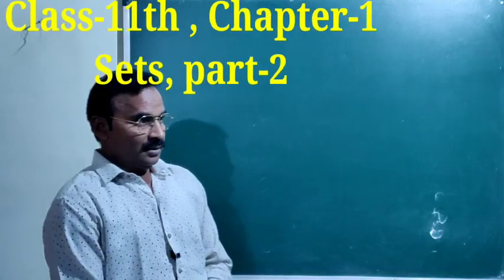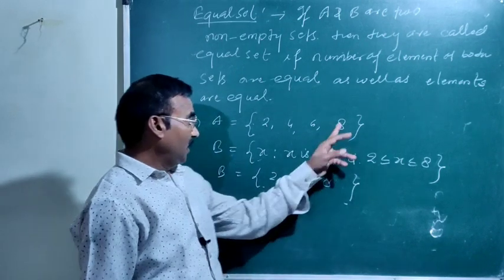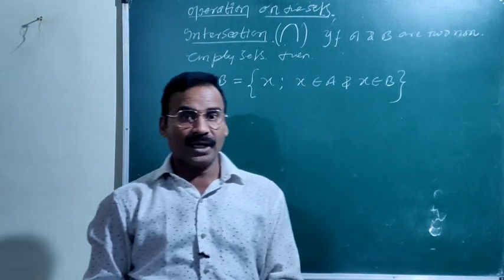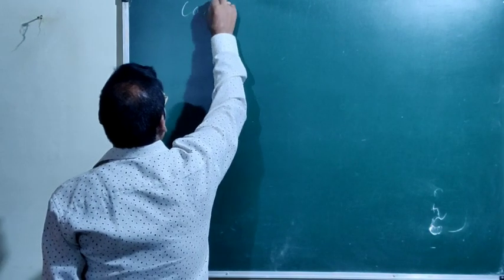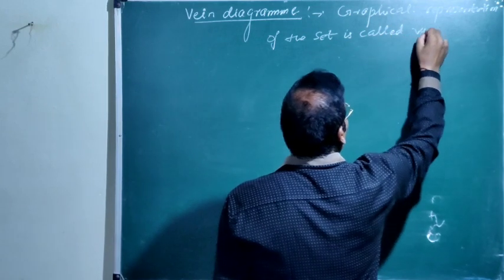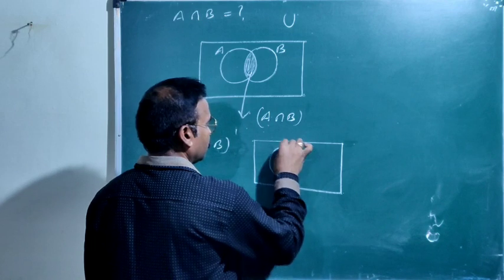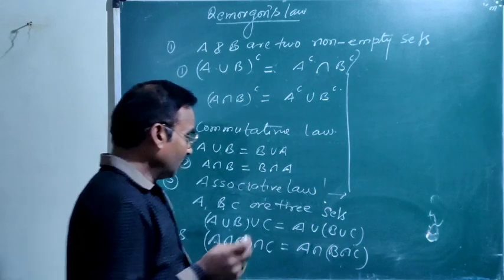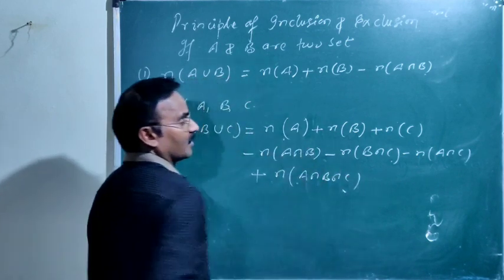April 29, 2020